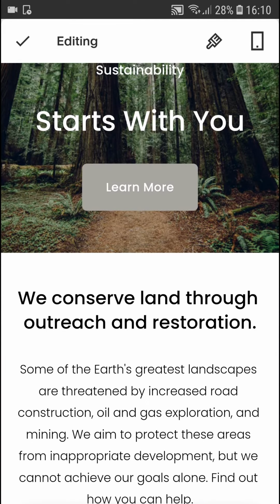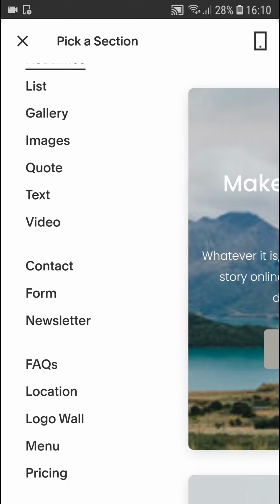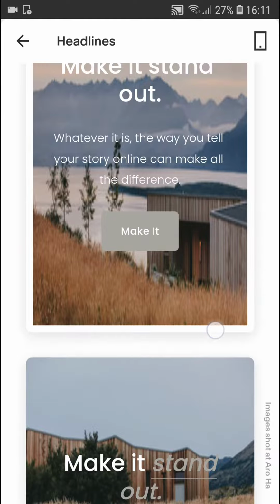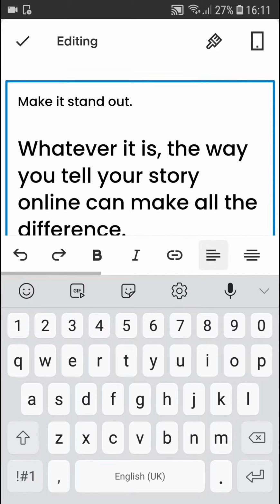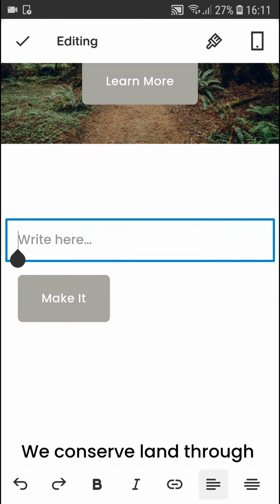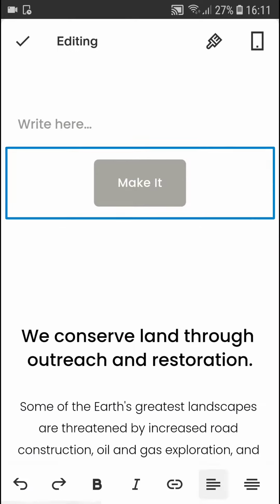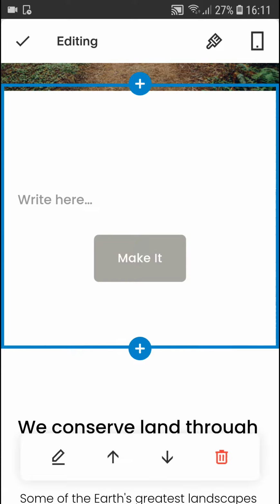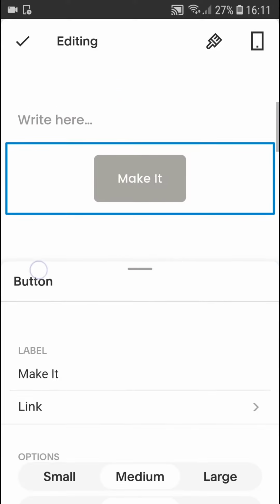How To Add Button In Squarespace App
GET AMAZING FREE Tools For Your Youtube Channel To Get More Views:
Tubebuddy (For GROWTH on Youtube):